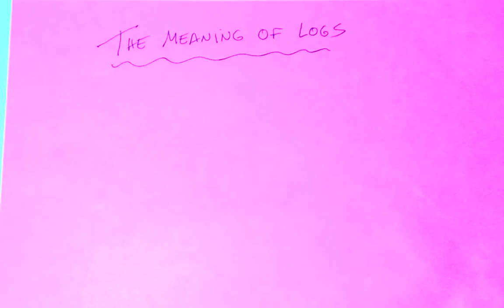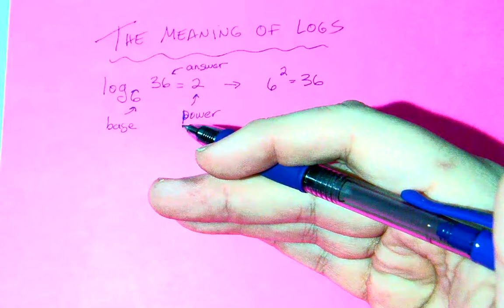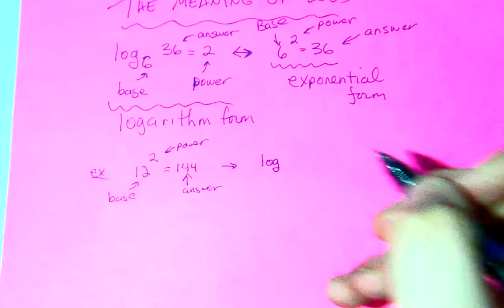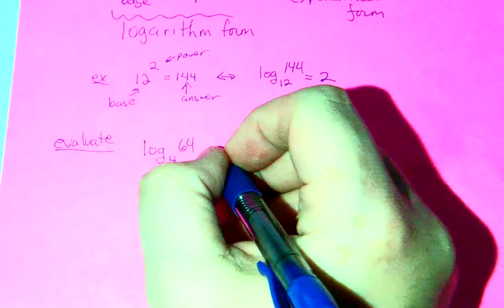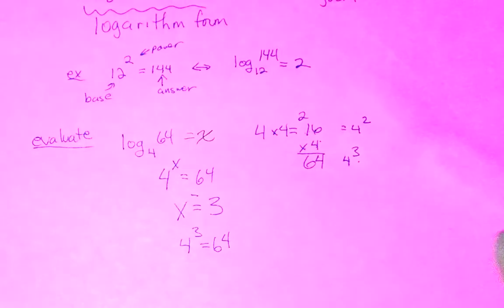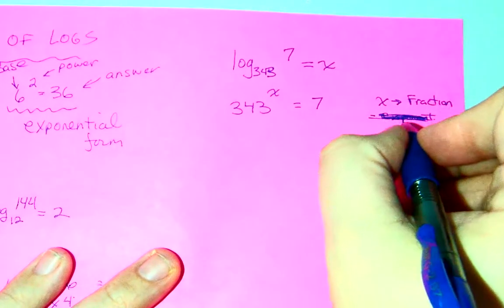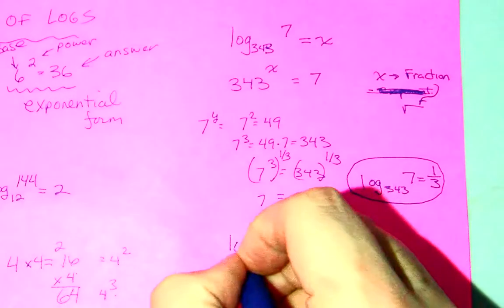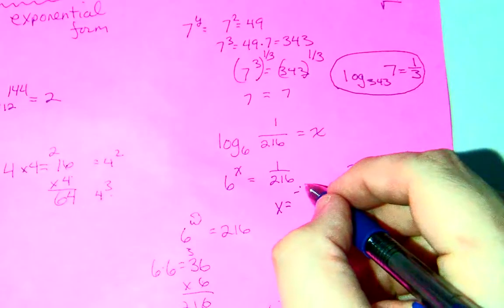The meaning of logs